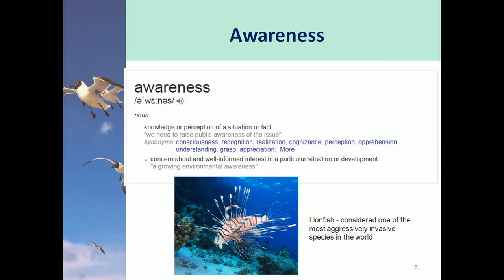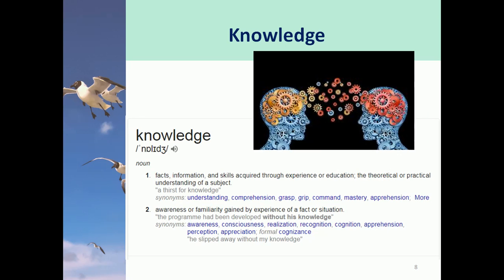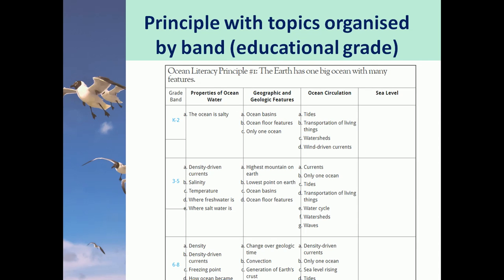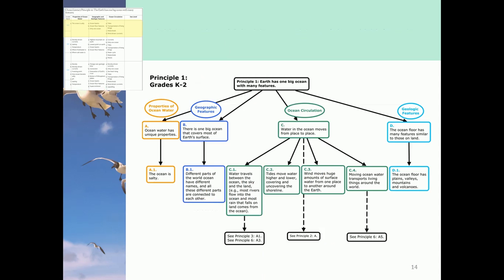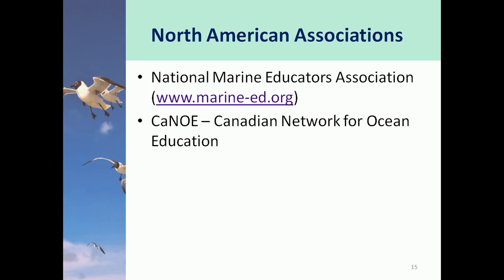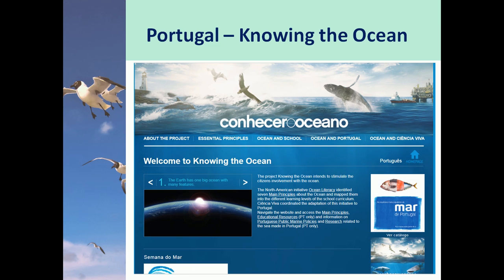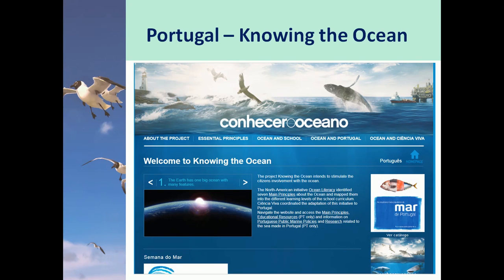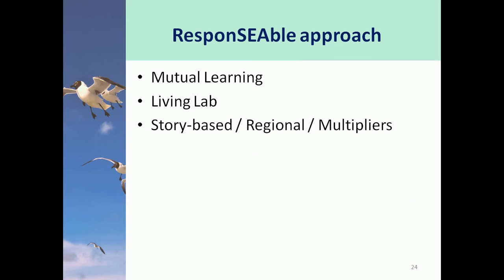Ocean literacy products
Presentation by Owen Molloy (University of Ireland Galway) - Lecture by Gloria De Paoli (ACTeon)